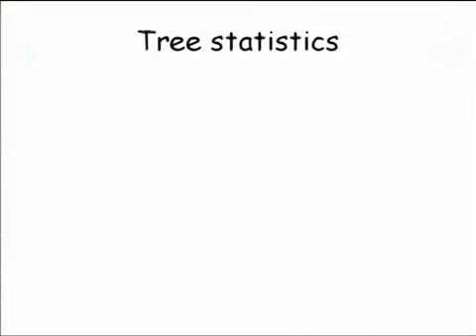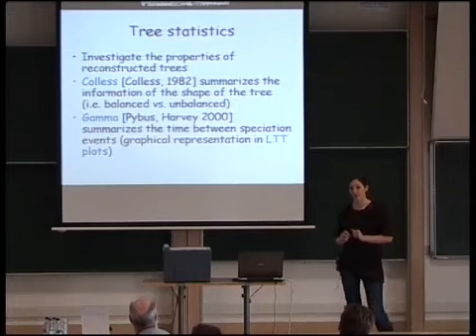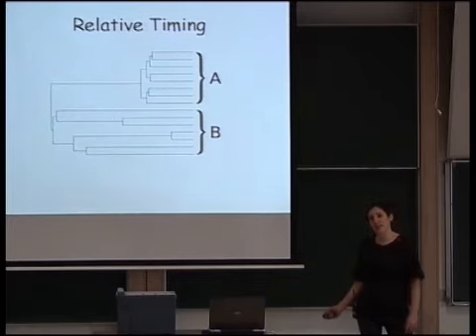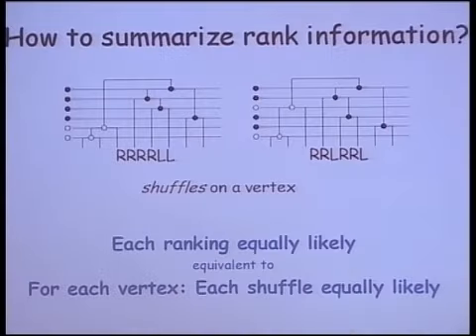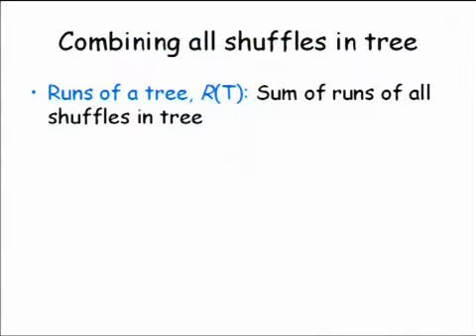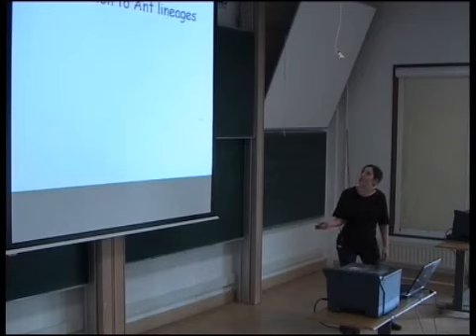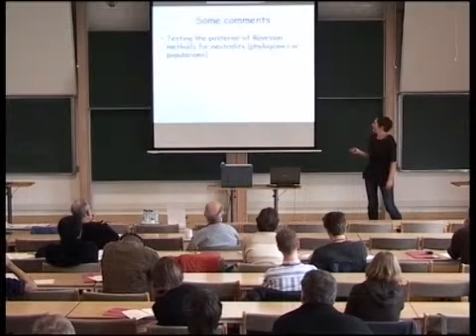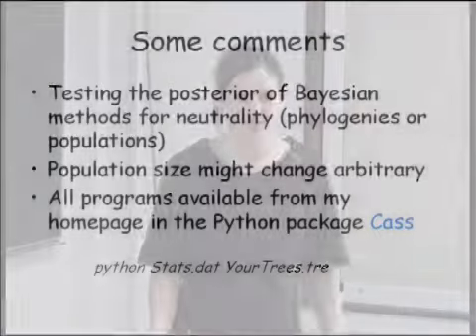Ms. Tanja Gernhard | Ranked tree shapes, shuffles, and a new test for neutrality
Title: Ranked tree shapes, shuffles, and a new test for neutrality
Speaker: Ms Tanja Gernhard (Technische Universität München)
Date: 19th Dec 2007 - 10:00 to 10:20